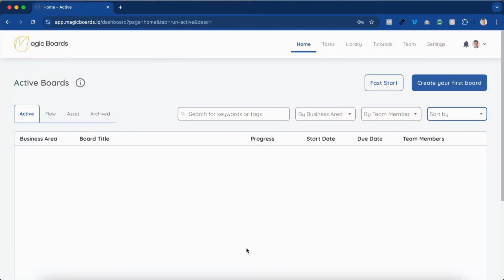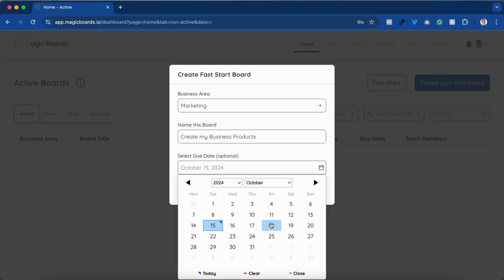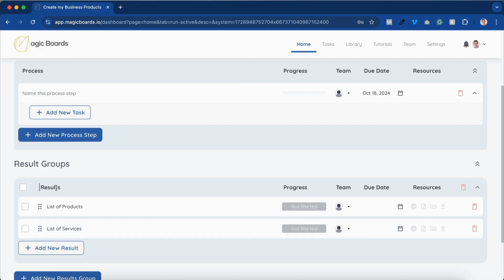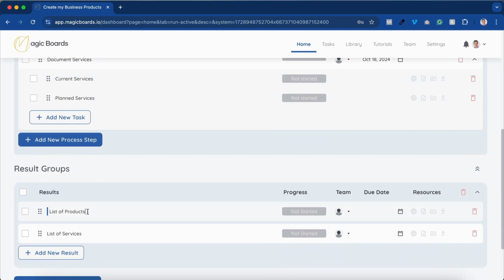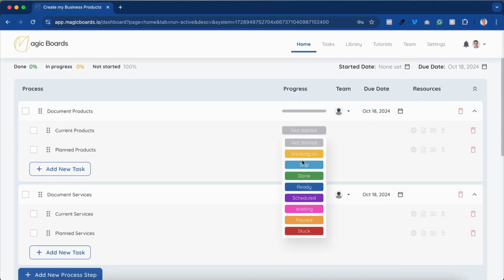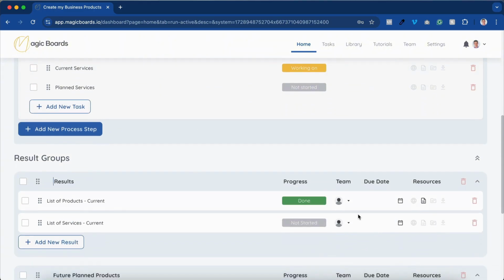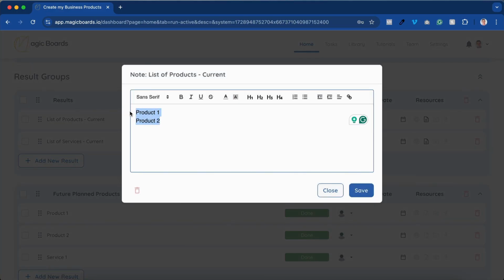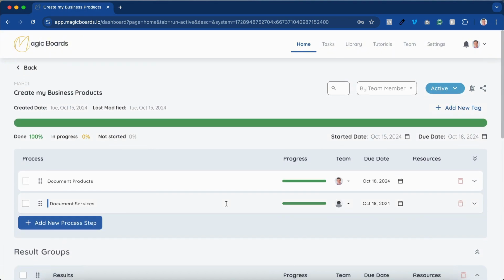Getting Started - Using the FastStart